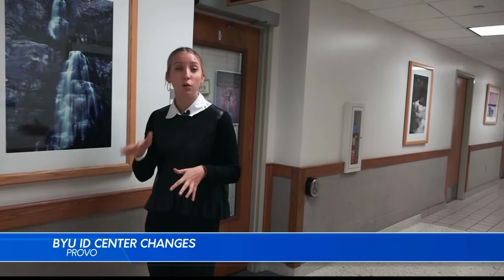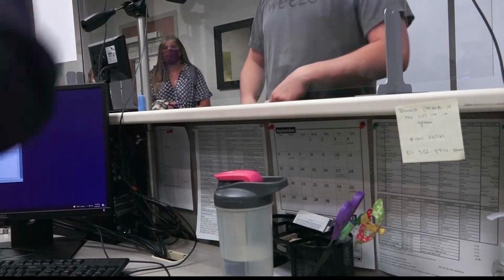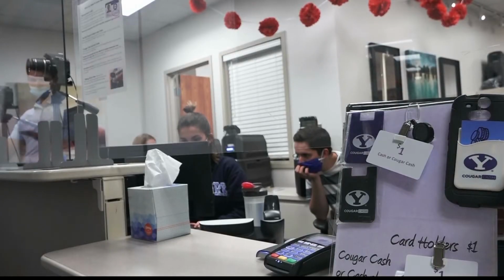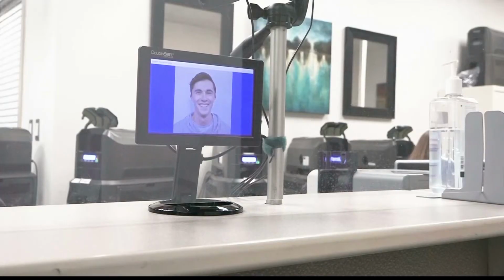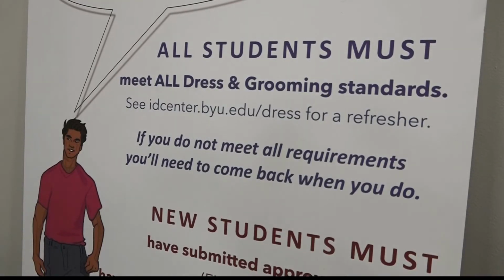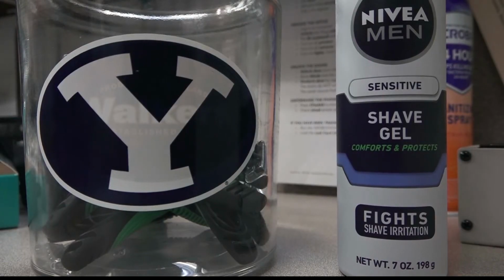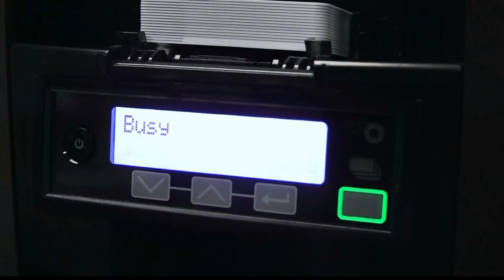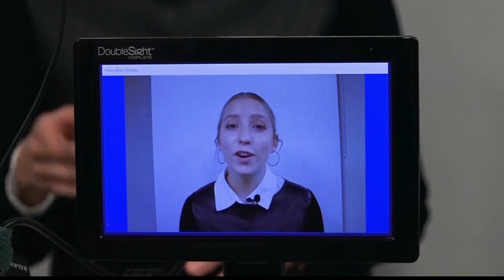ID CENTER PKG